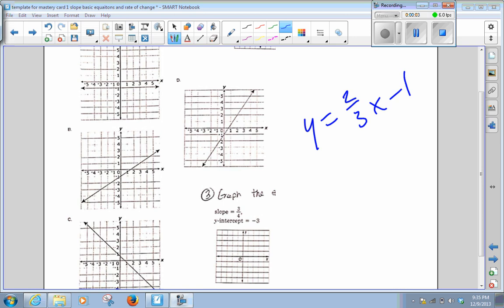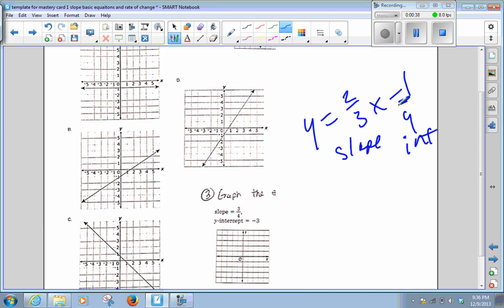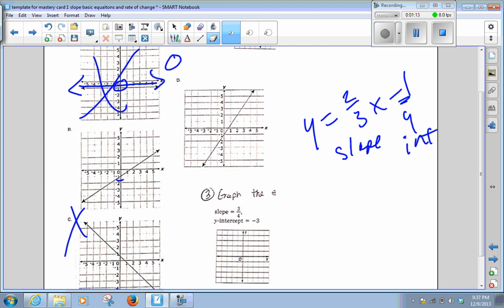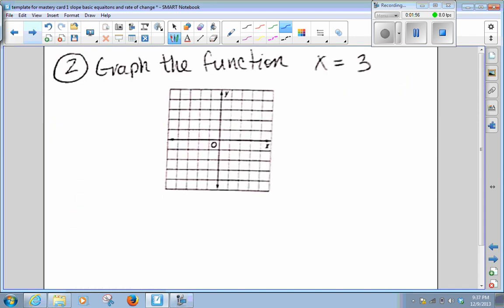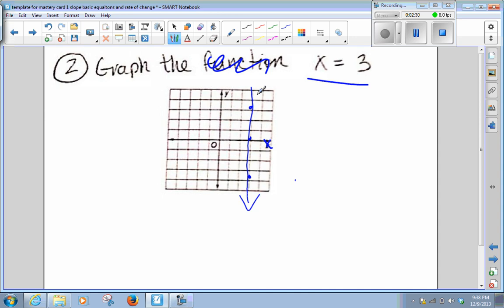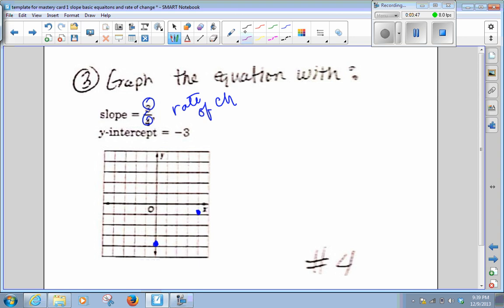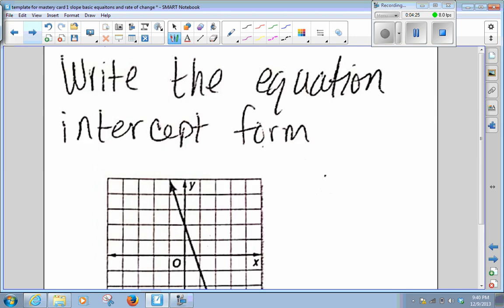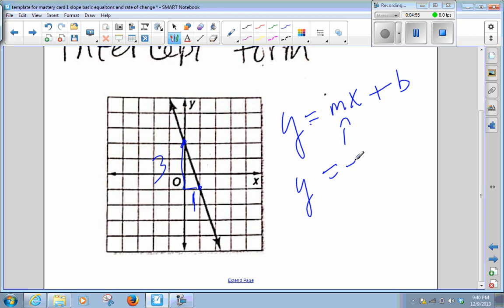slope intercept form mastery 1